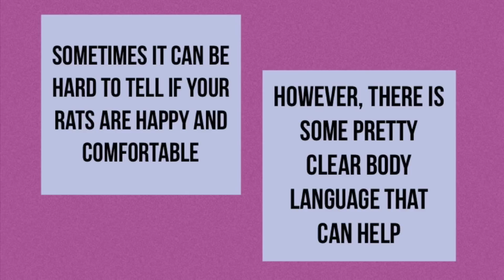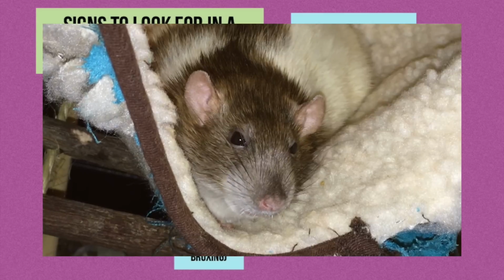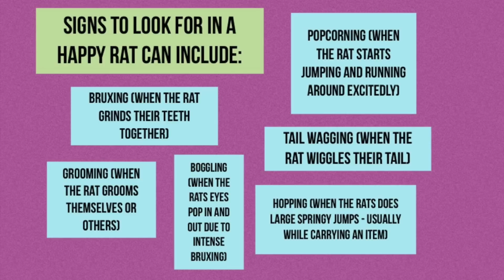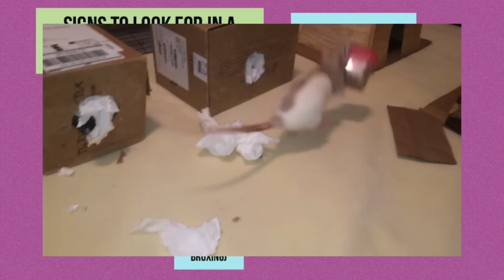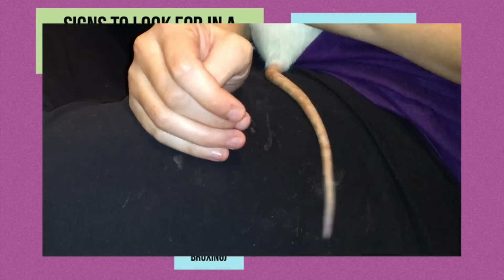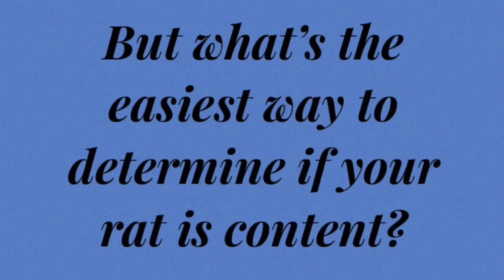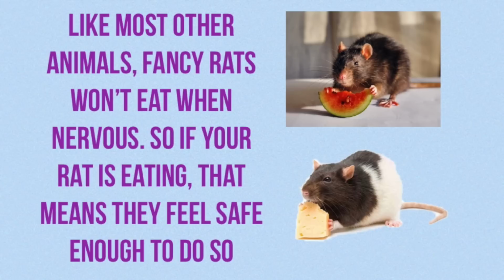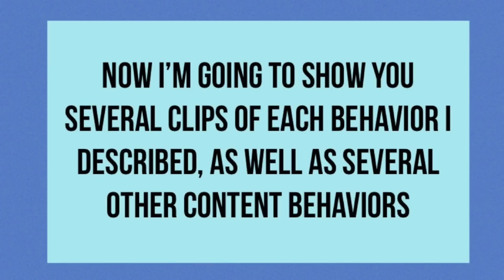Typical Behaviors Shown By Happy/Content Rats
In this video I go over some signs and behaviors typically associated with happy and content rats. Hope it helps!